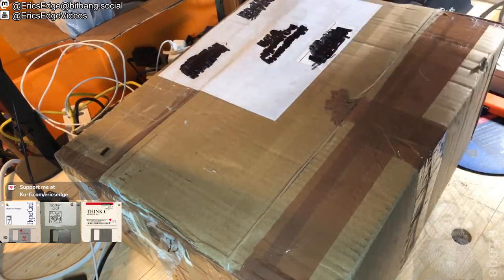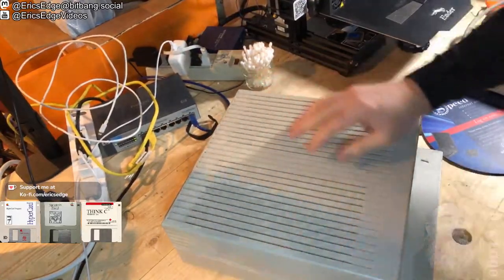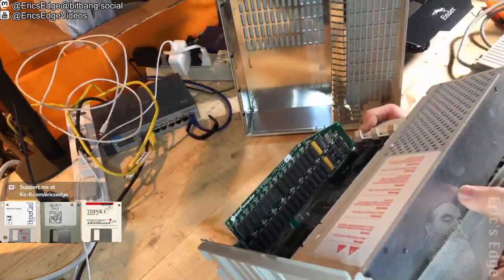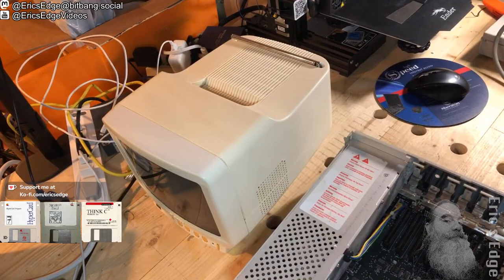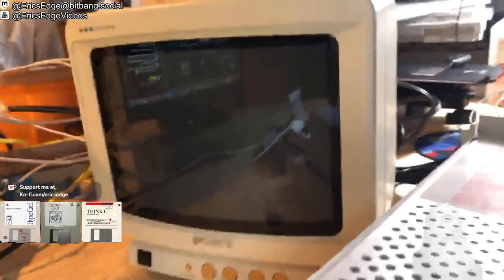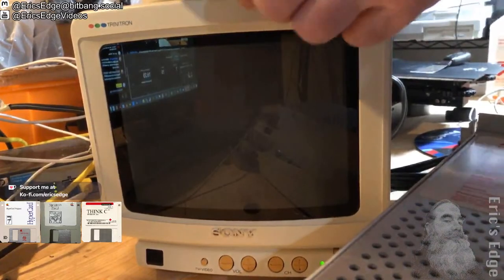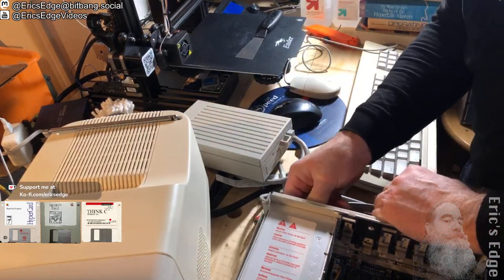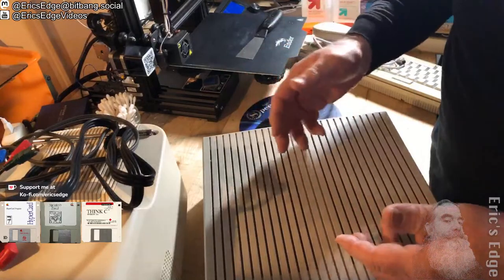Eric's Edge - January 2024 Episode of - What's in the Box?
Extra Special Patrons:   FrodoJedi
                                          Martin Mac

Special Patrons:             Adam's Apples
                                          Matt Plachejo

Patrons:                           Ron's Computer Videos (first!)
                                          Justin D. Morgan
                                          Garth Beagle
                                          Dave's Vintage Apple Tech
                                          Tom Barber
                                          Tink Time
                                          khbsd_